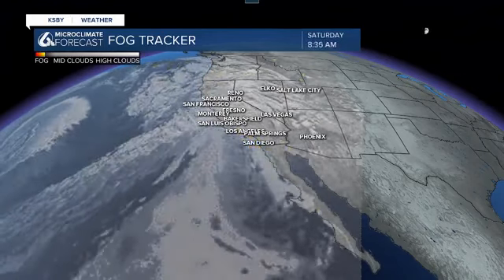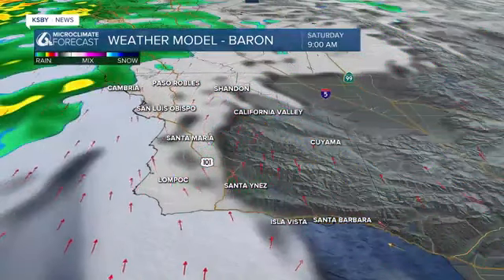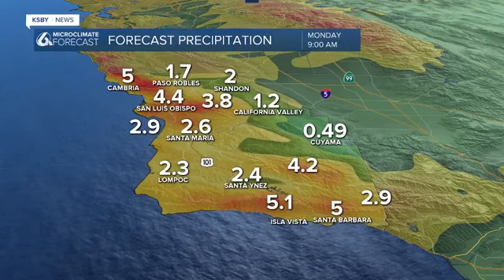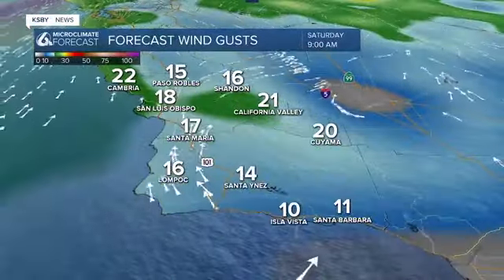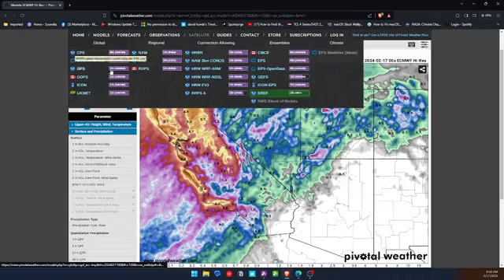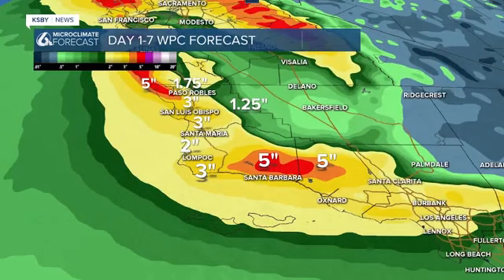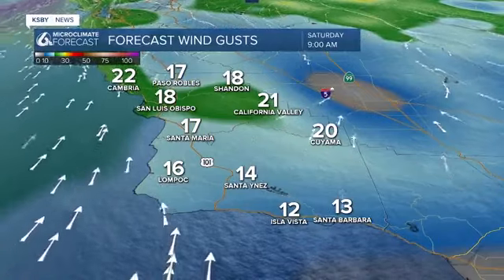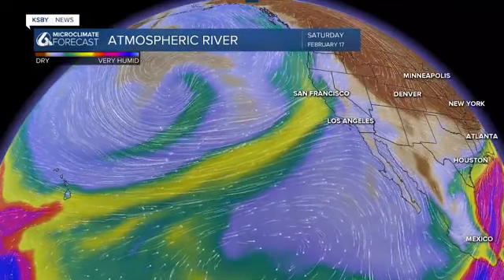Storm Forecast Update from KSBY Meteorologist Dave Hovde